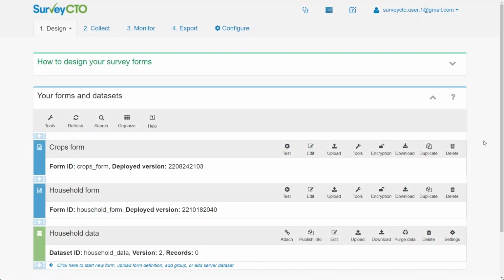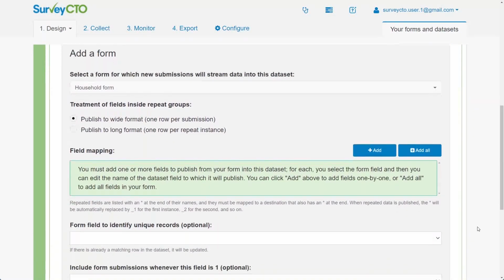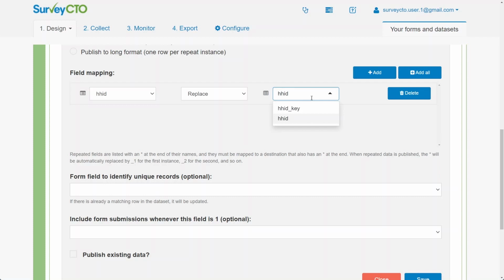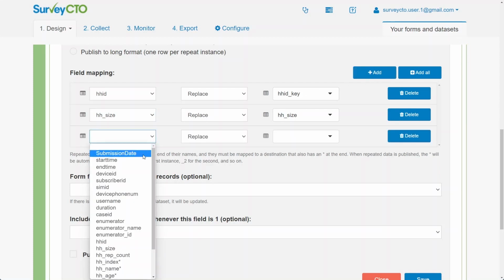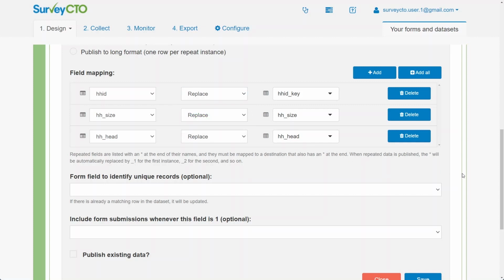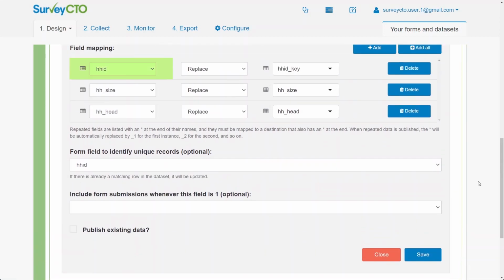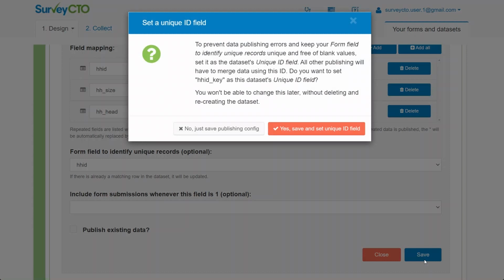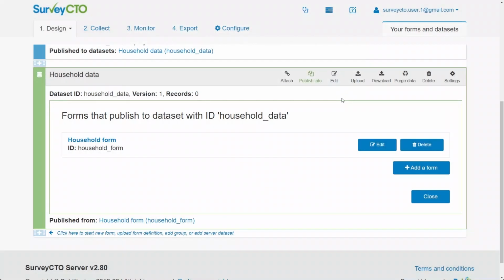How to set up dataset publishing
In SurveyCTO, server datasets can store data from your SurveyCTO forms automatically, in real-time, which can then be used as pre-load data.